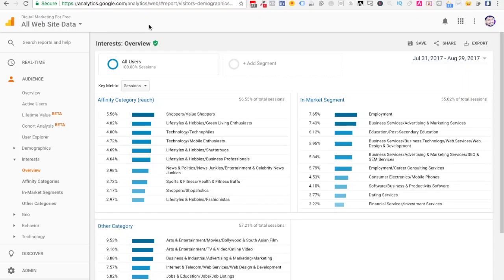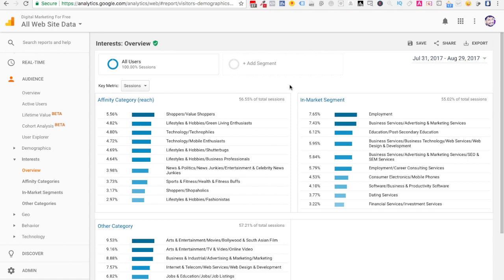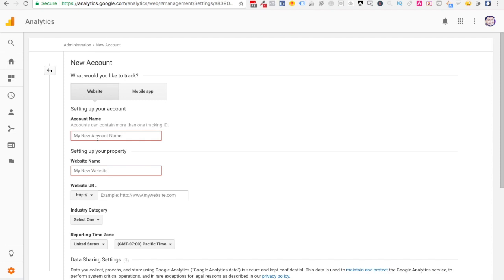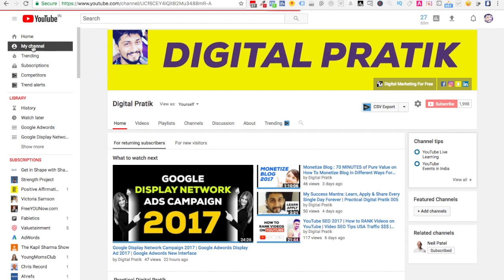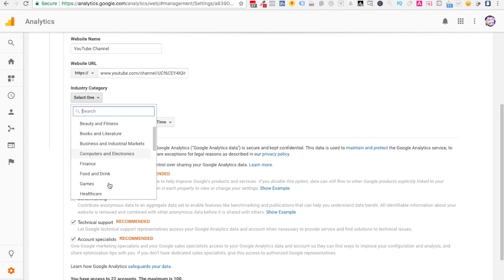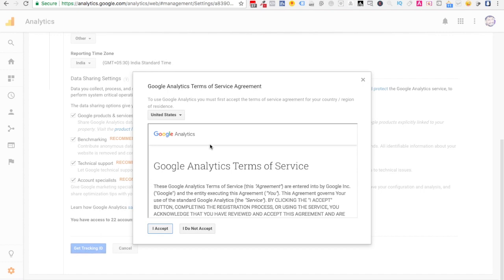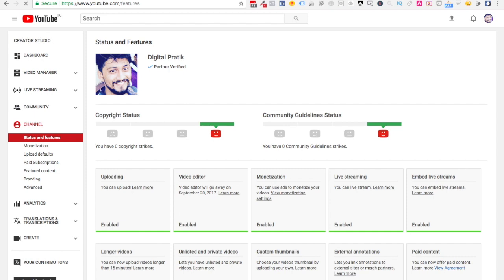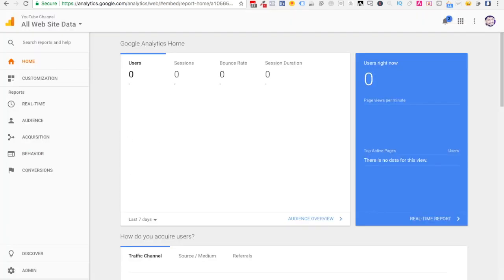How to Setup GOOGLE ANALYTICS for your YOUTUBE channel in 2017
Recently I had posted one video for Google Adwords Display network campaign new interface in which I got a comment asking for "how to sync google analytics with youtube"

So in this video I have explained in a very simple easy to understand step by step method.

Start your blog today with this 100% free definitive guide